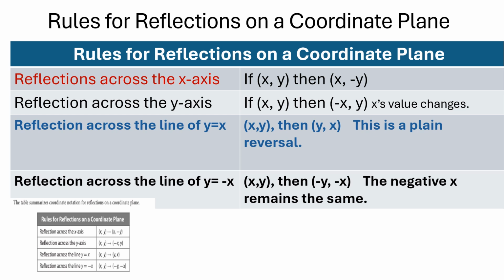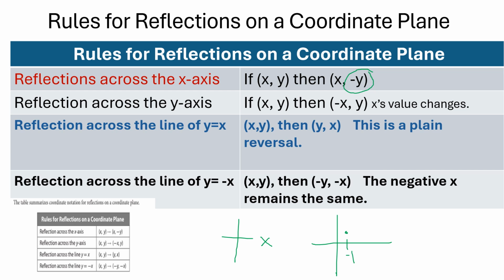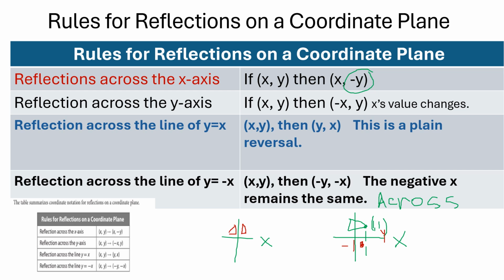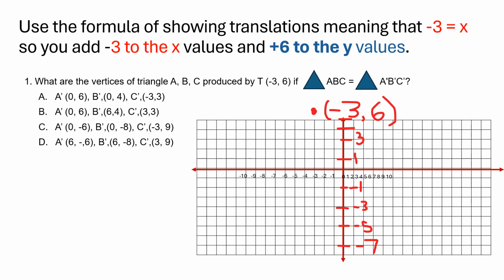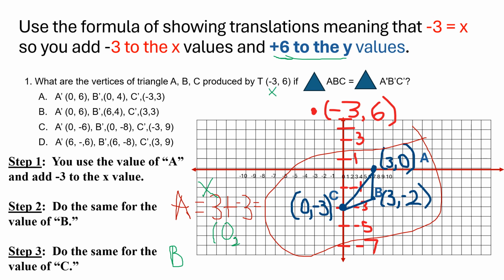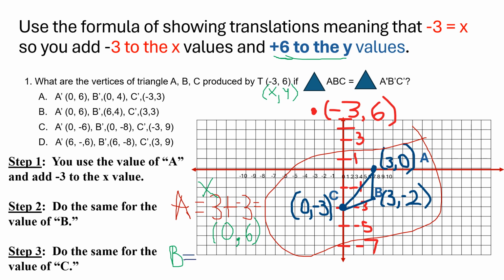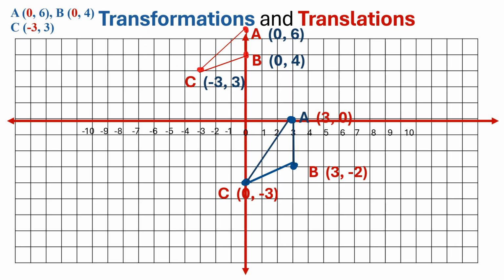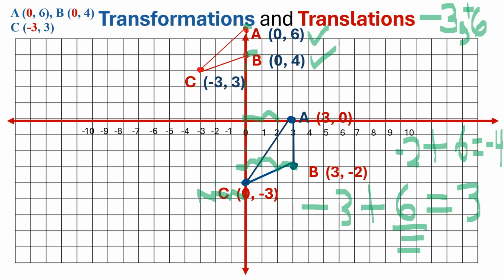Math Transformations Grade 8 Section 3-2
This is one problem on transformations.  This is adding so that the transformation is correct.  Then, you plot the new points to determine if the information is correct.